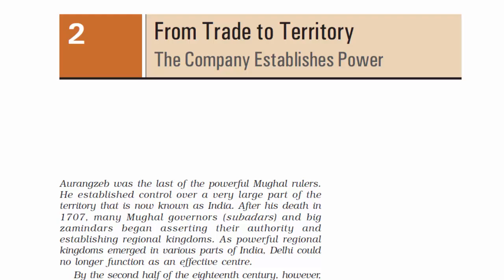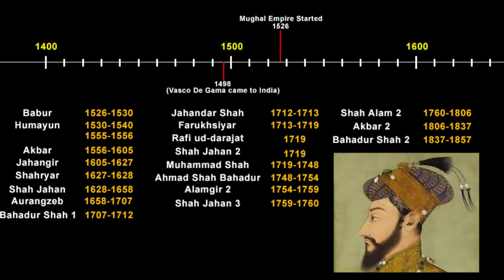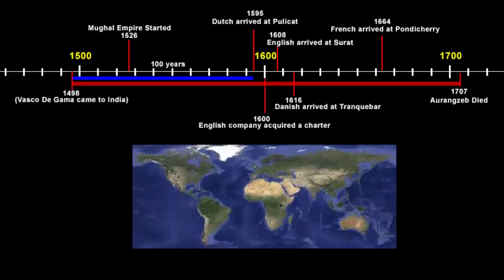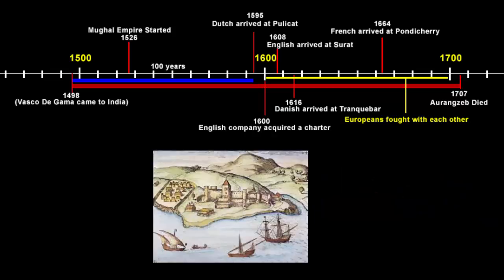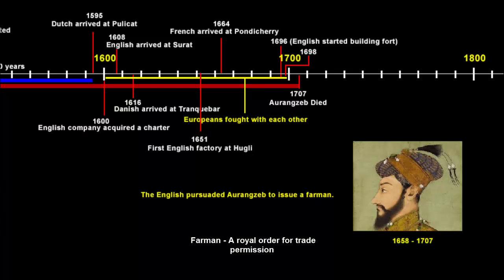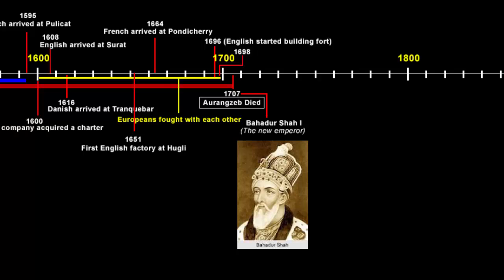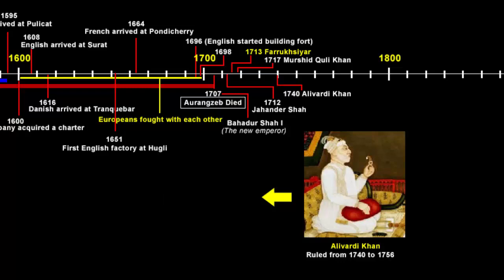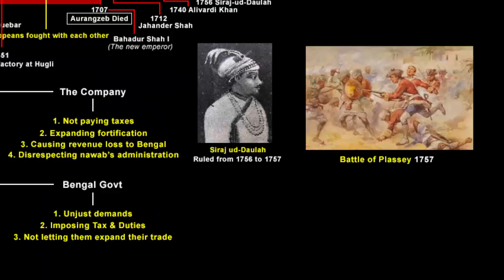From Trade to Territory - Chapter 2 Class 8 History (Part 1)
Video lecture, lesson summary, revision notes and solutions of CBSE NCERT History Class 8 Chapter 2 from trade to territory the company establishes power. This Indian history video is important and forms foundation for UPSC / IAS, SSC CGL, CDS, NDA and school examinations.